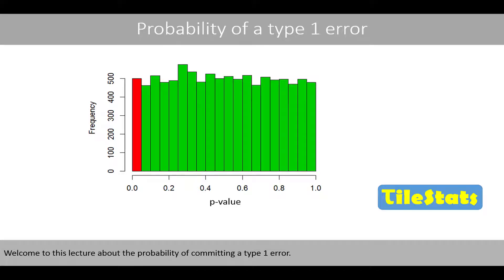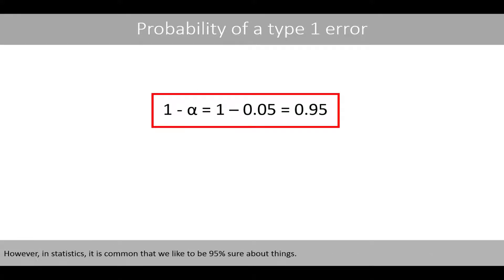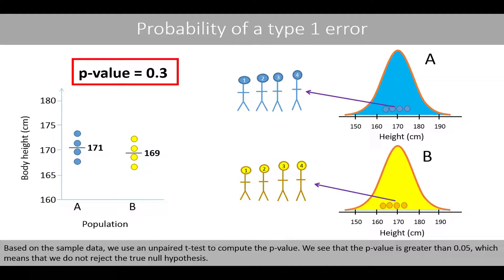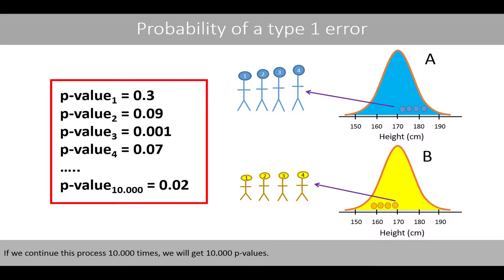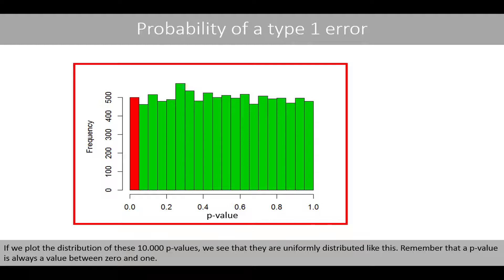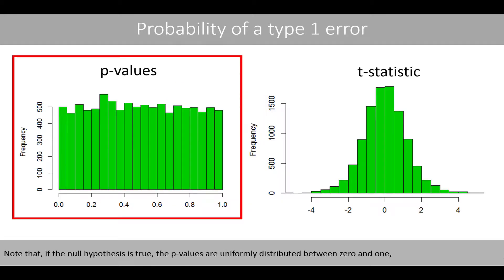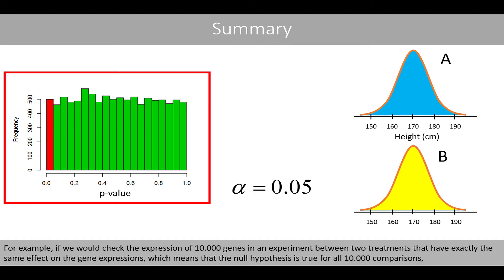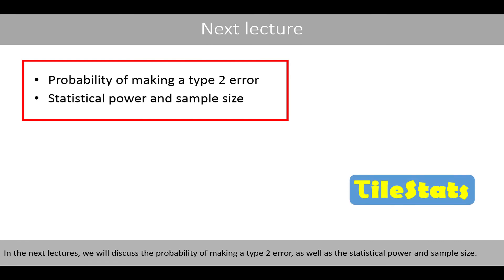The probability of making a type 1 error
What determines the probability that we commit a type 1 error? This will be illustrated by a simple simulation example.